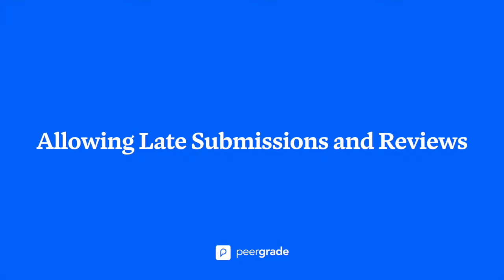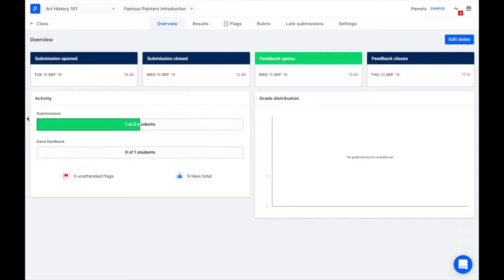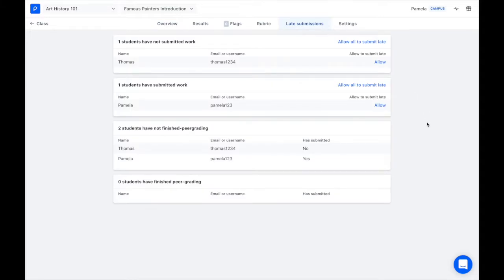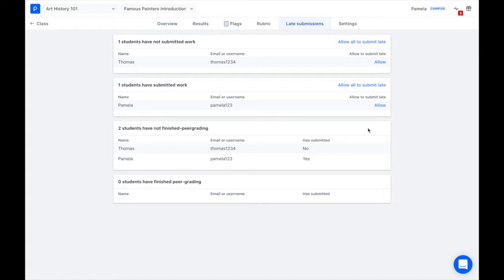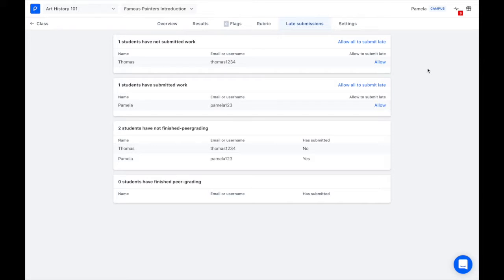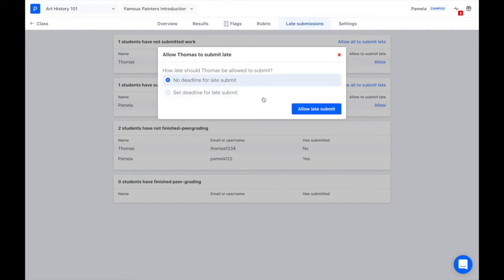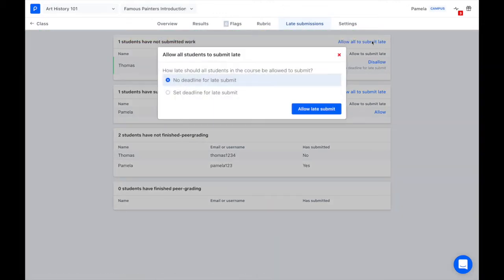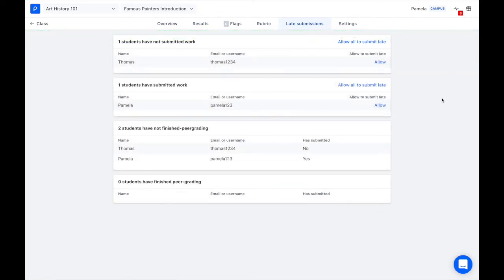Late Submission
In this video learn how to allow late submission and late reviews in Peergrade.
*Late submission and review can only be allowed after the deadline has passed.
Peergrade is an online platform that facilitates anonymous peer feedback. With Peergrade students get faster and better feedback while engaging in higher order thinking, train critical thinking and get a deeper understanding of the subject matter.